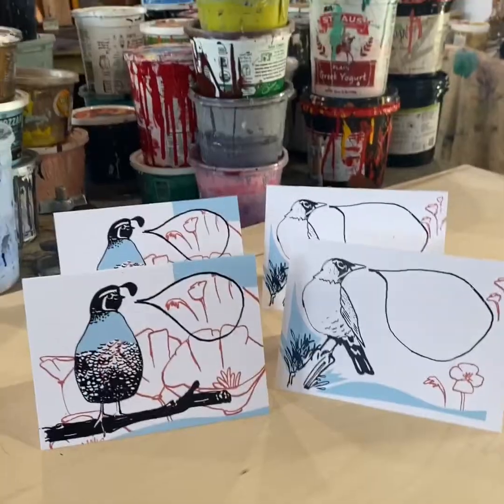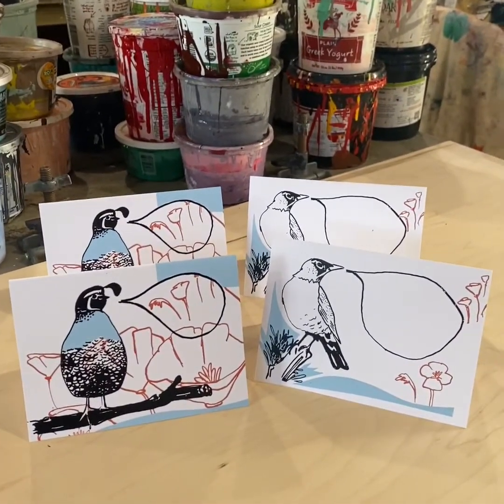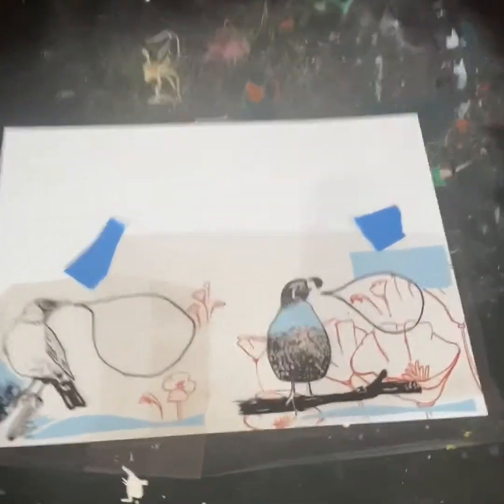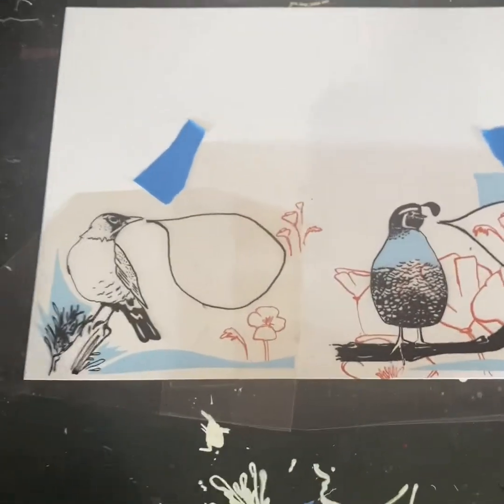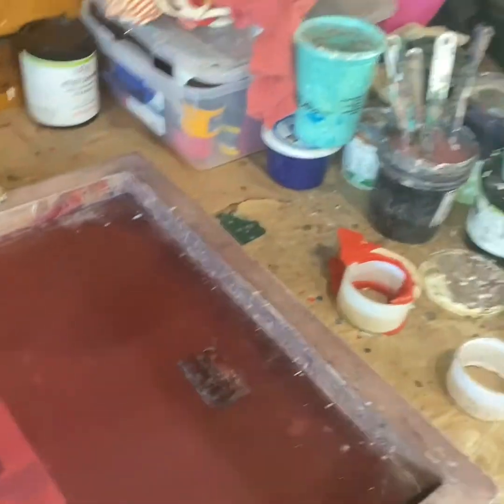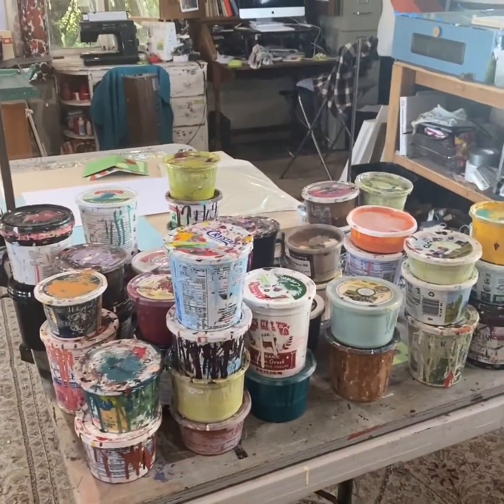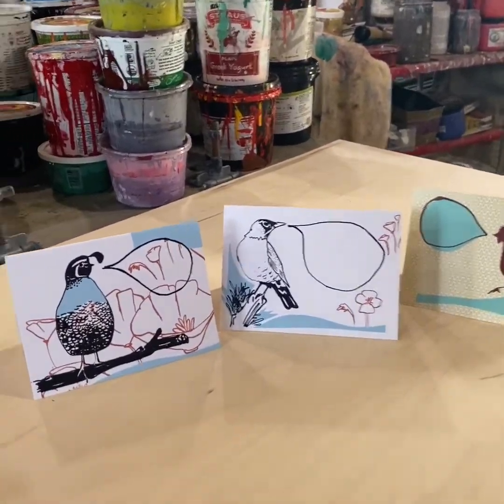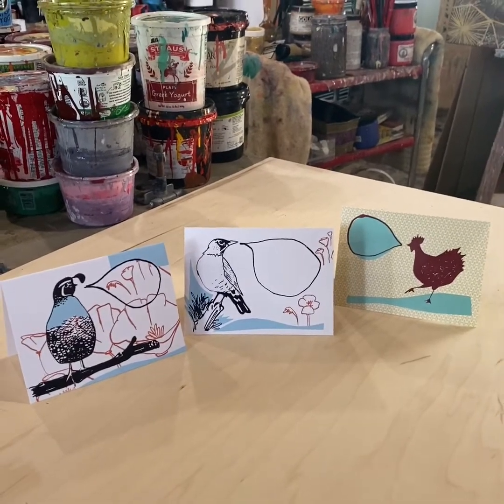Screen printing 3 color layer cards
Ive created a fun studio video hand screen printing some fun little cards! Enjoy!